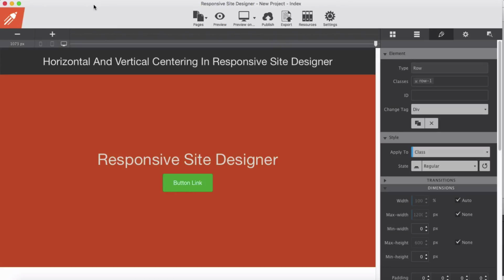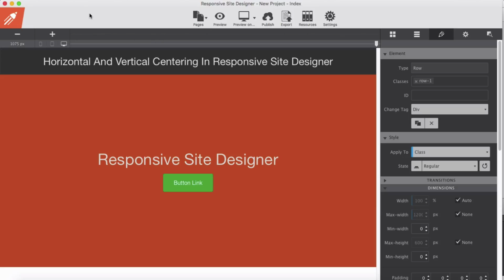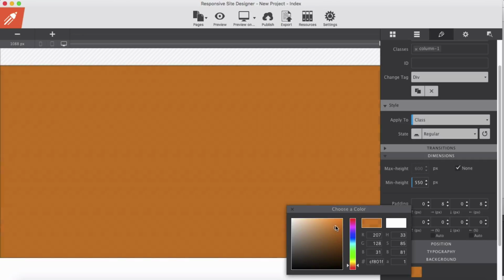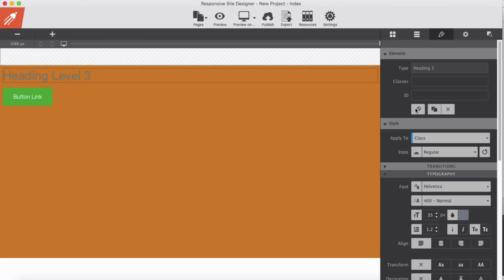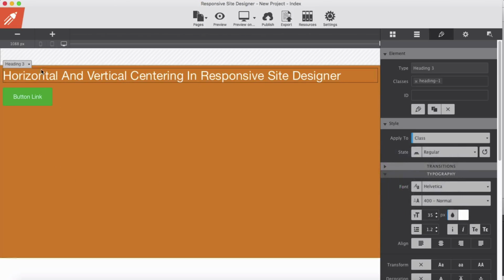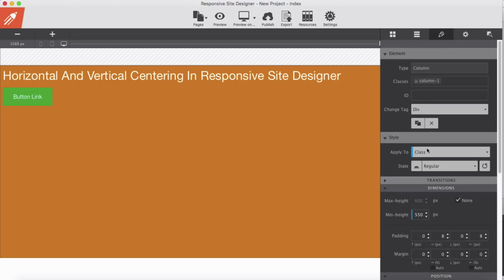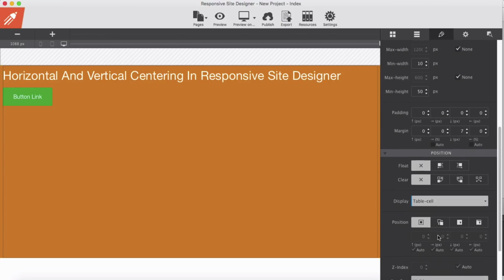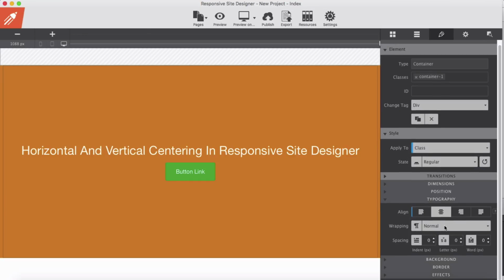Horizontal And Vertical Centering In Responsive Site Designer